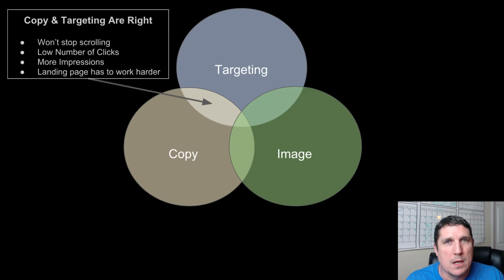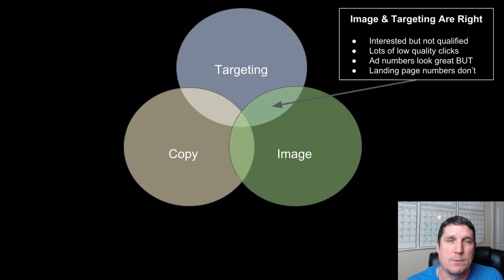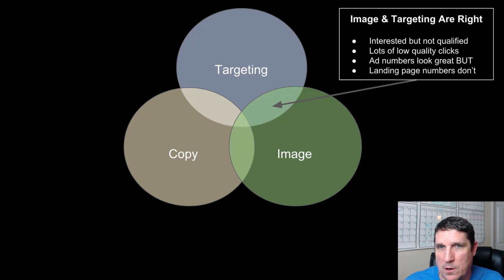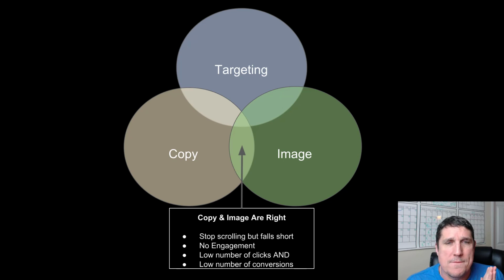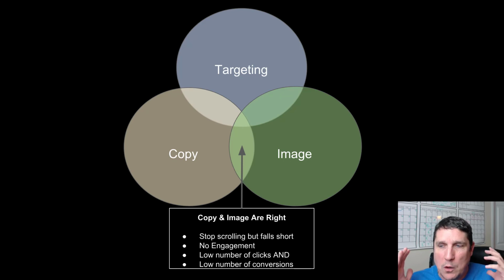The 3 Must Have Parts of an Unstoppable Facebook Ad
This might be the best episode I’ve done but really you’ll have to be the judge.

Today I’m giving you the 3 steps you absolutely must have to create a massively successful Facebook ad.

Also, this episode will show you exactly what you need to know to figure out why your current marketing funnel may not be converting the way you want.

Here comes Episode 62!

*** This is exactly the kind of stuff we’re talking about in my Marketing With a Twang Membership Club - for more info on it click here ….